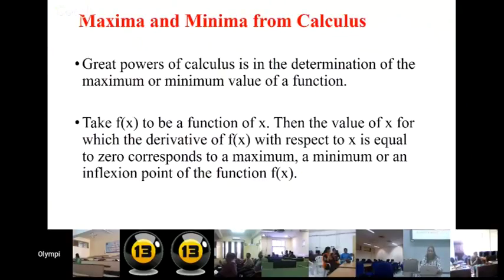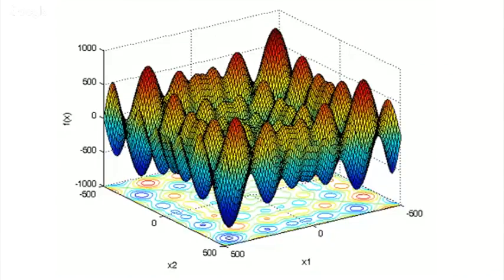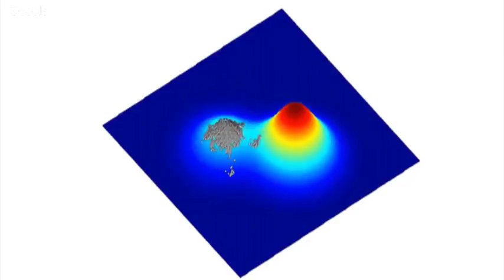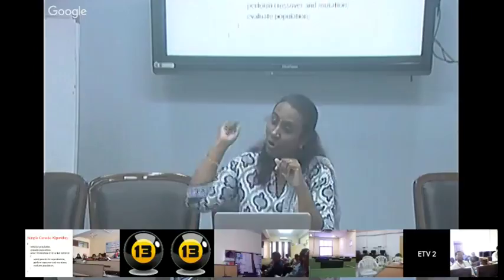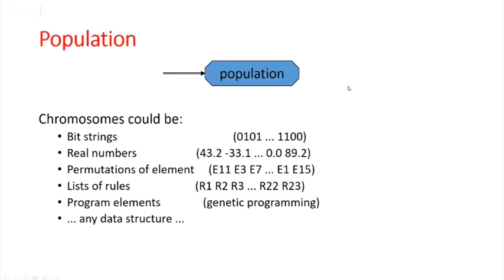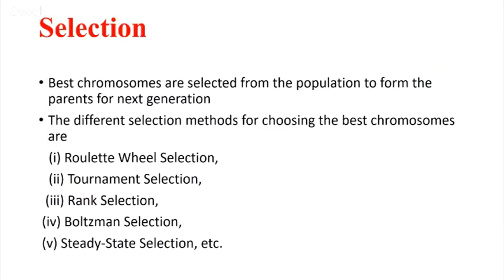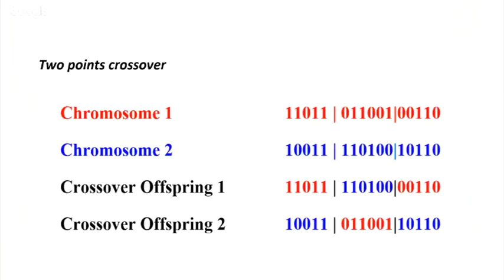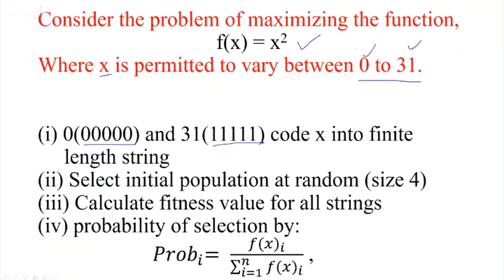Genetic Algorithm by Dr Shimi S L